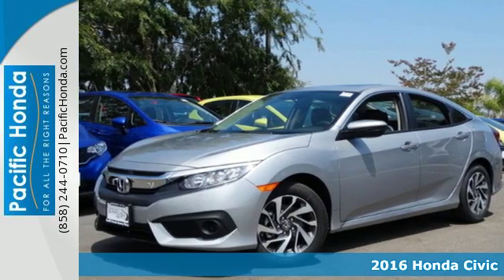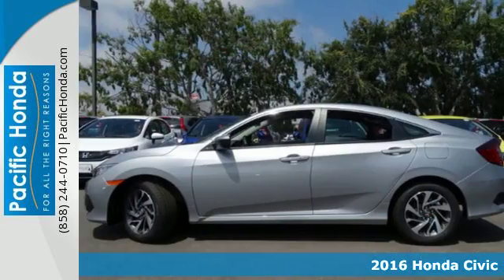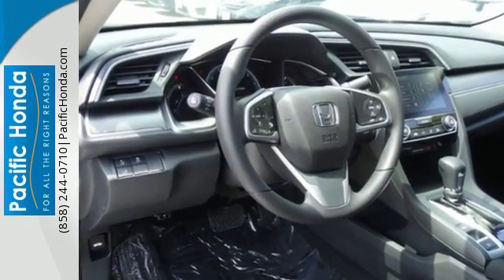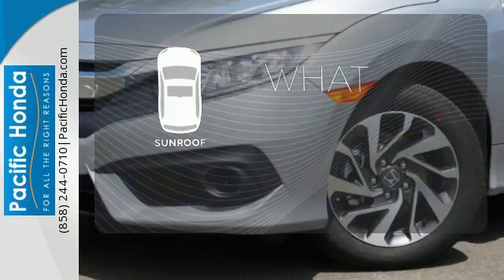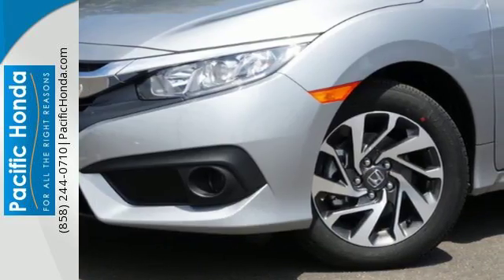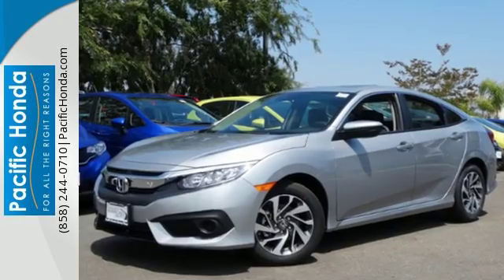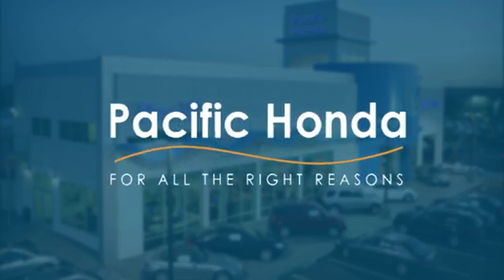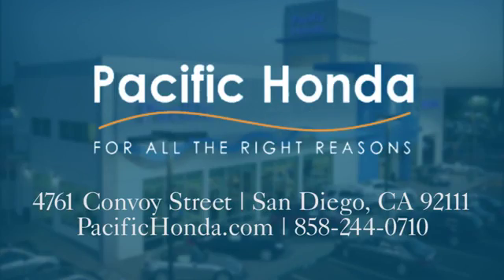2016 Honda Civic San Diego CA La Mesa, CA #162598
Year: 2016
Make: Honda
Model: Civic
Trim: EX w/Honda Sensing
Engine: 2.0L 4 cyls
Transmission: CVT (Continuously Variable)
Color: Lunar Silver Metallic
Interior: Black
Stock #: 162598
VIN: 2HGFC2F82GH546641
The savings on our vehicles are based on availability manufacture incentives and market value. Request your Right Price to see if this vehicle qualifies for additional discounts.